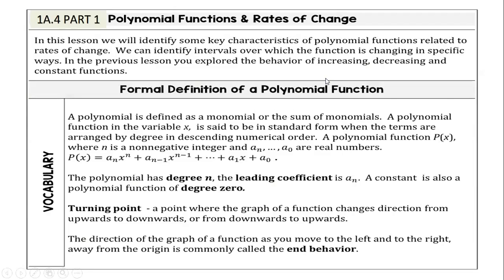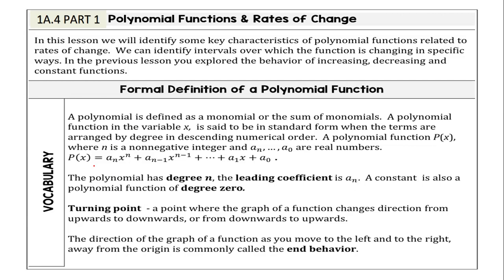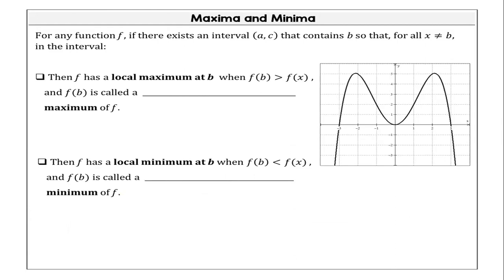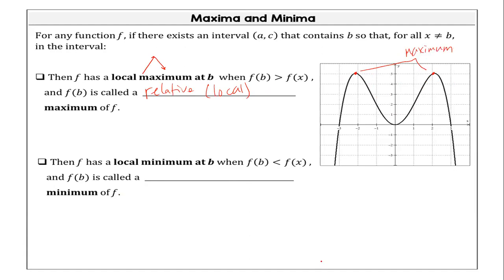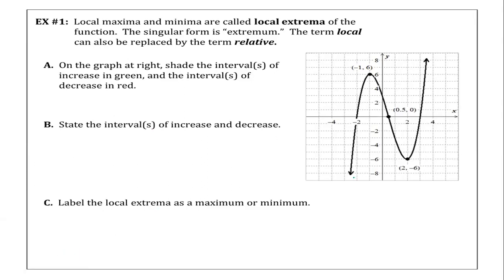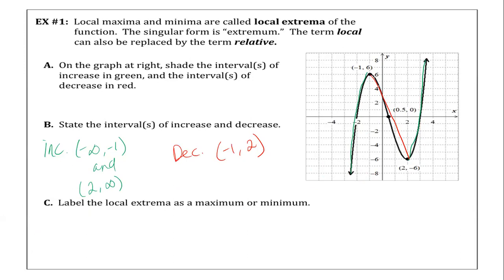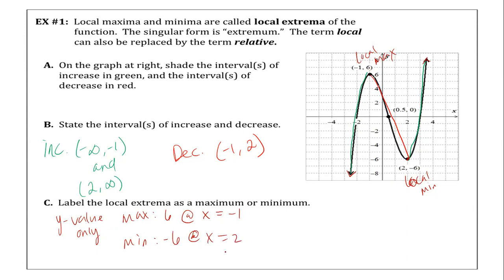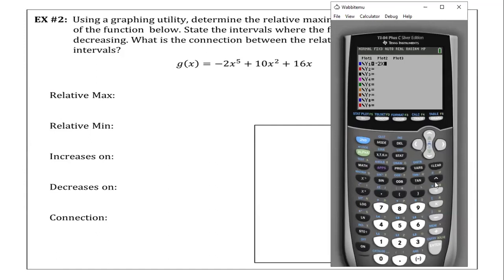1A.4 PART 1 Front